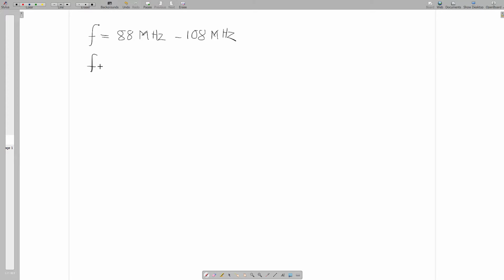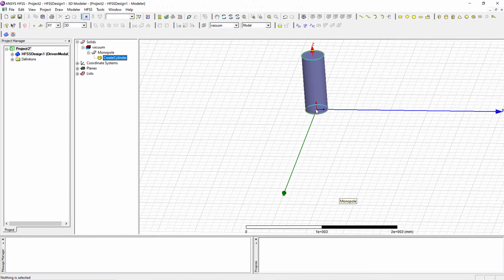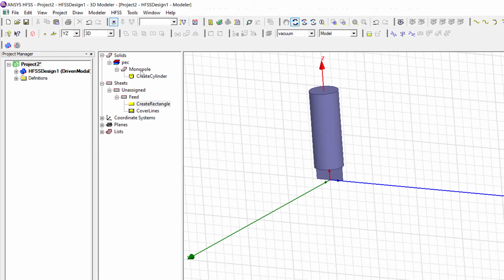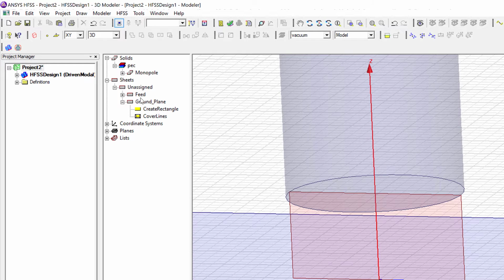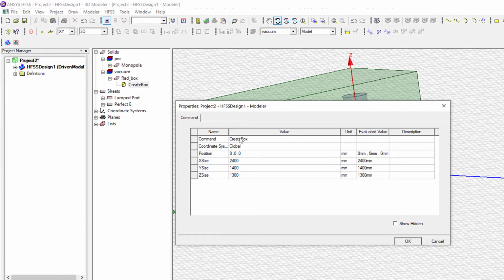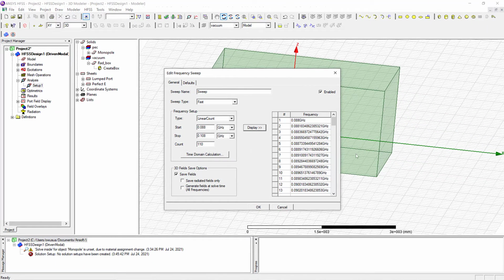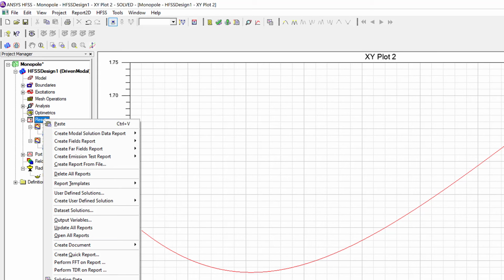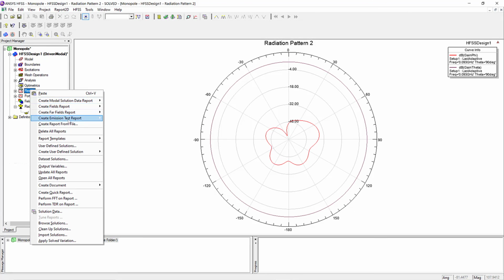DESIGN OF A MONOPOLE (QUARTER WAVE) ANTENNA FOR 88 MHz - 108 MHz APPLICATION USING HFSS.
This is to demonstrate the design of a simple monopole antenna. It consists of the design procedure and HFSS simulation of the antenna.  Enjoy!!
quarter wave antenna

In HFSS, you need to specify the "solution Type" of your design. There are four (4) types on solutions as follows;

1. Driven Modal: This type of solution is for passive high frequency structures such as microstrips, waveguides, and transmission lines.

2. Driven Terminal: This type also is used for simulations that deals with signal integration for models that have multi-conductor transmission lines.

3. Eigenmode: Use this type of solution type to calculate resonance of a given structure. Example is a filter.

4. Transient: This type of solution is used to employ time-domain solutions for designs with pulsed excitation such as ultra-wide band.